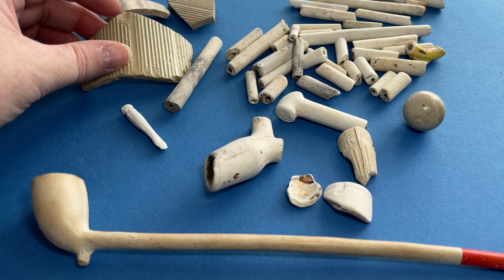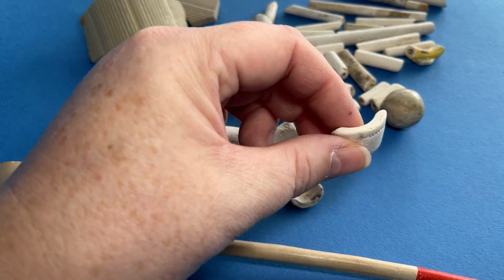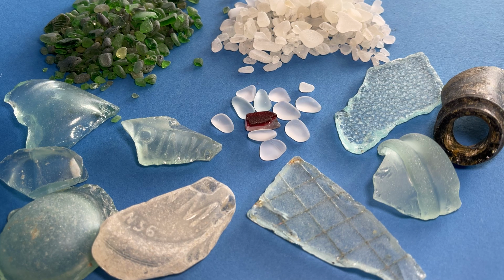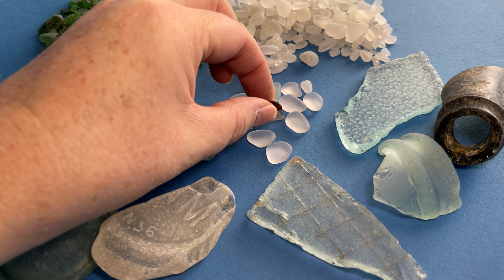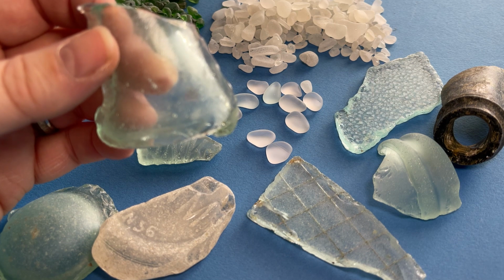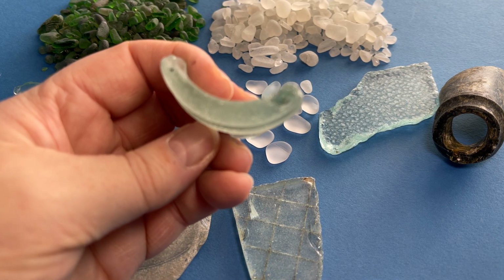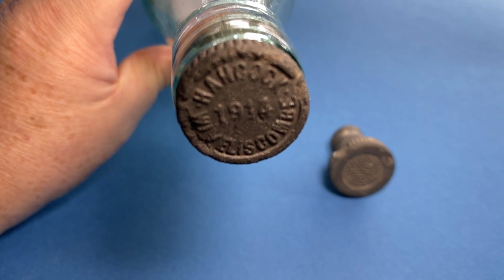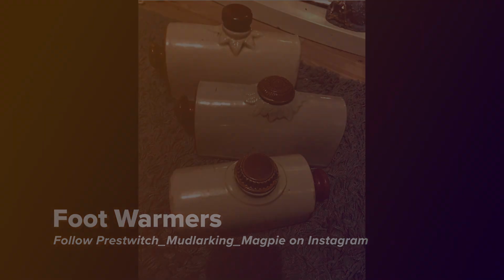Beachcombing - What you can expect to find and how to identify it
The prize draw has now happened - entries are closed.  Keep an eye out for the third video in this series to find out who the winner is.

If you are new to beachcombing and mudlarking, how do you know what you have found? Have a look at this video for some pointers.

How old is clay pipe ?  We give one of ours a provisional date.

Please keep an eye out for the third video in this series, the prize winner will be announced.

Some other Beachcombing and Mudlarking Channels we like to watch (there are more than listed)

Picture Credits - Thanks to the following for allowing use of their pictures in this video.

JellyRidge Jam Pots Etsy – supplied by Kirsty – Etsy shop VintageHoardersUK
War Grade Vulcanite Stopper Etsy – supplied by Veronika – Etsy shop Unravelledthistle
Porcelain Doll Pintrest – supplied by Sherry Reesor – Antique Dolls Pintrest
Codd Marbles Etsy – supplied by Bumbleshuffle
Codd Bottle Etsy – supplied by Ed – VintageParagonUK
Cranberry Glass Etsy – supplied by Sally – VintagePeatCottage
Vintage Milk Bottle Etsy – supplied by Wade – WadeANTHONY
Torpedo Bottle – Etsy – Supplied by Clare Rhys Jones – JellyMould
Glass Bottle Stopper Etsy – supplied by Rebecca – MagicSeaFox
Poison Bottle Etsy – Supplied by Raimondas – FindersOrKeepers
Foot Warmer Instagram – supplied by Sarah - Prestwich_mudlarking_magpie

This video uses chapters.  We'd love it if you'd watch the whole thing, but you can use the chapters feature to select the bits that are of interest to you.

Shot on iPhone 12 Pro Max & Canon 80D.  Edited in Adobe Premiere Pro.

Do you like the music we use in our videos?

If you enjoyed this video and would like to support us, why not buy us a virtual coffee?

- Why not try out TubeBuddy ?

Need Stickers - Why not try Stickermule?  This link saves you money, it also helps us.

We hope you enjoy watching as much as we enjoyed creating this video.

Chapters
Intro (0:00)
Pebbles & Fossils (1:00)
Shells (2:36)
Garden Finds (4:18)
Ceramics & Pipes (6:58)
Giveaway Time (10:03)
Glass (11:08)
Bottle Stoppers (16:22)
Bucket List Items (18:02)
Conclusion (19:00)
'Crafty Caravanners' is a participant in the Amazon EU Associates Program, an affiliate advertising program designed to provide a means for sites to earn commission incomes by advertising and linking to Amazon UK.